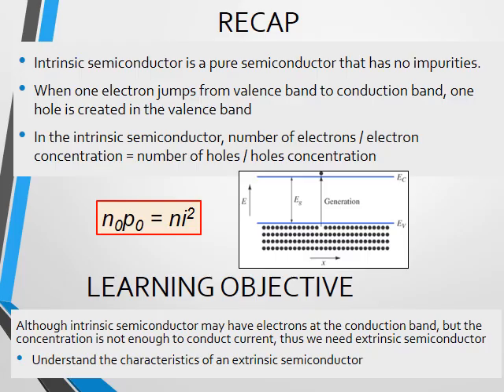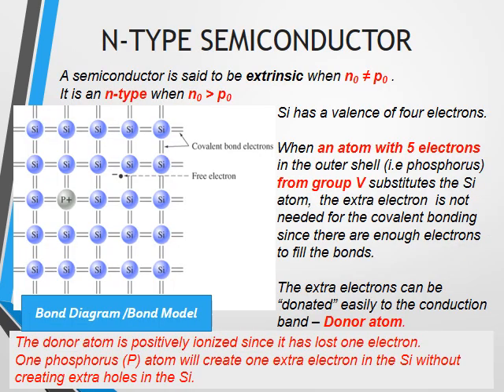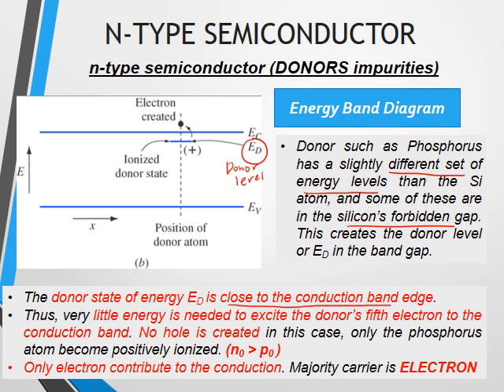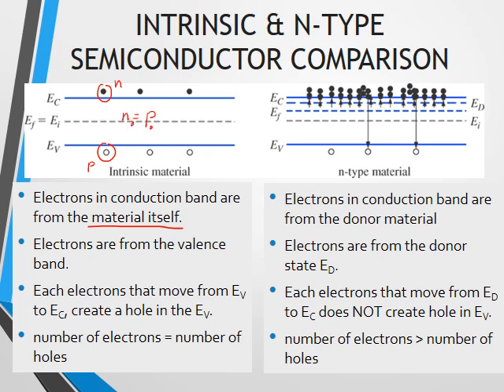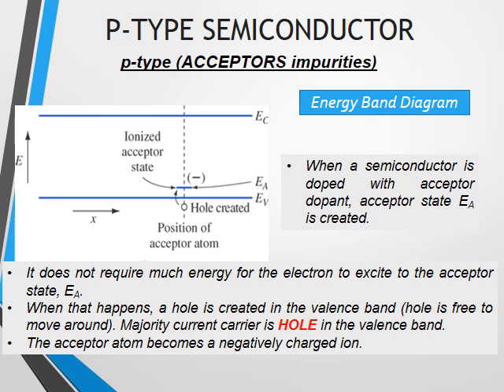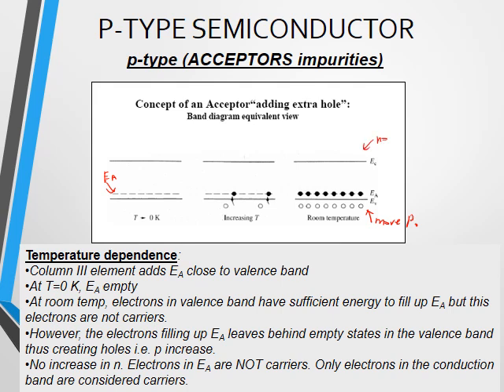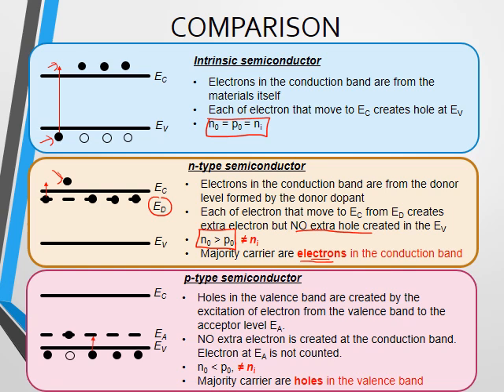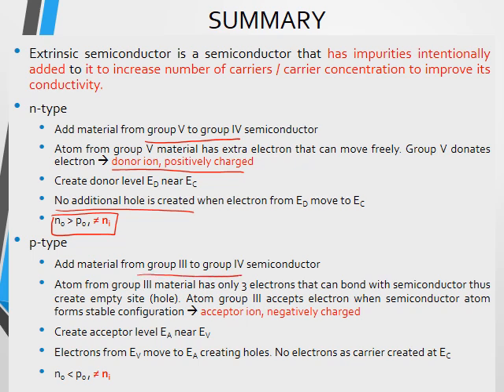Chap 2 Homog Semicon Extrinsic Semiconductor